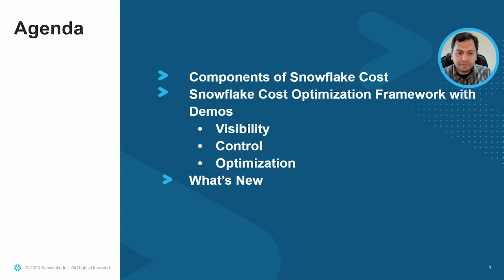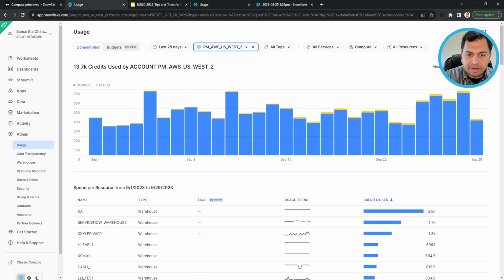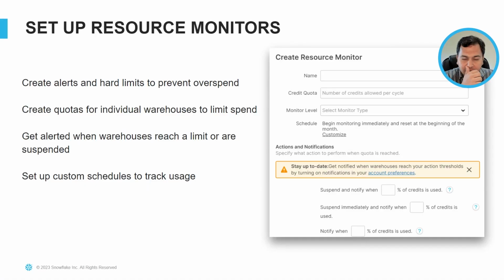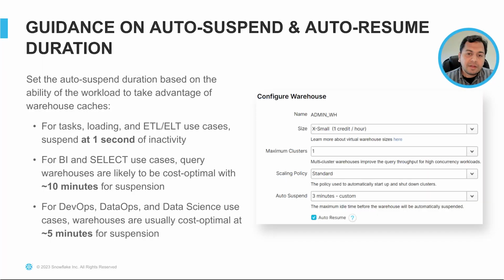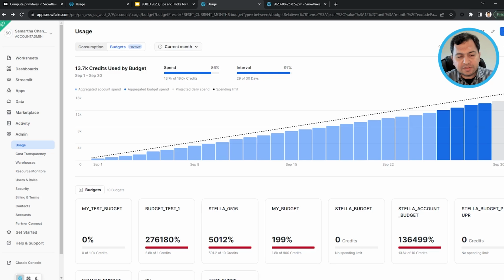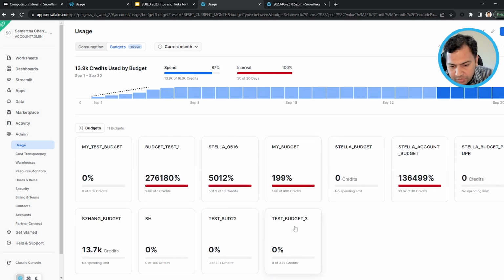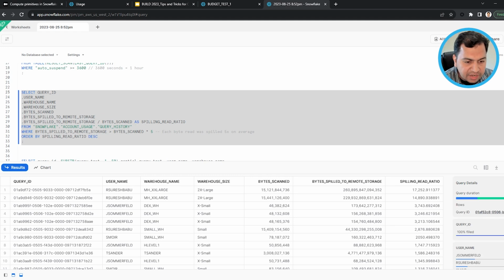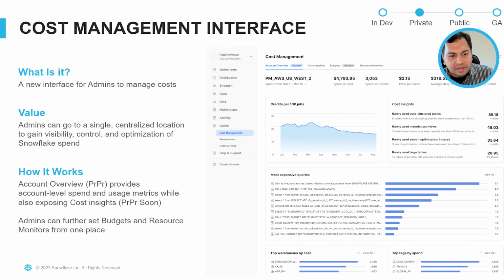Snowflake BUIL:D | Tips and Tricks for Cost Optimization for Builders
As organizations scale Snowflake usage to more workloads and use cases, managing and optimizing costs are critical to success. In this session, Snowflake product management the latest cost optimization features in Snowflake to manage costs, including how to use Budgets, UI-based cost exploration, and warehouse sizing and limits. Be sure to also read our best practices blog for right-sizing compute primitives in Snowflake.